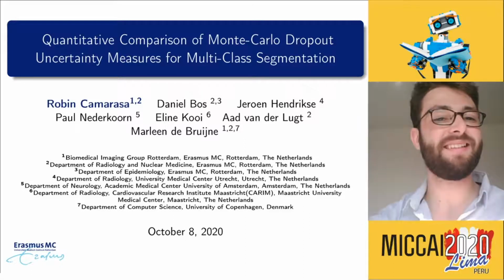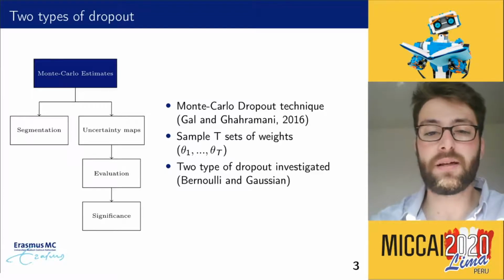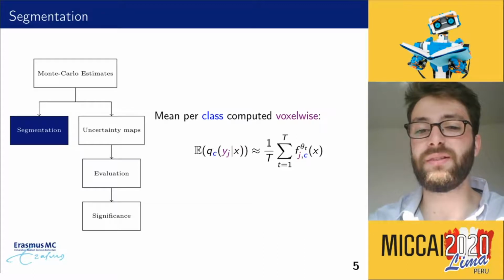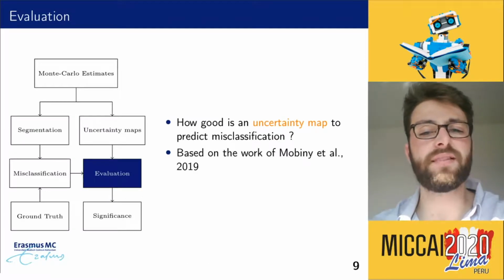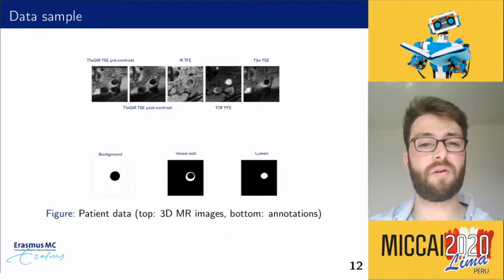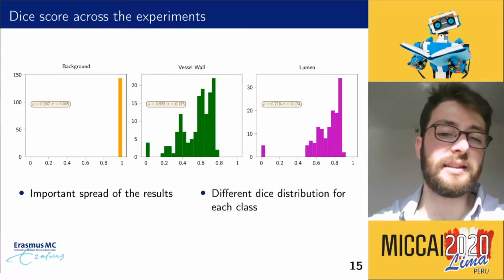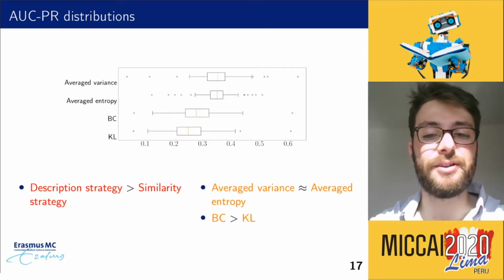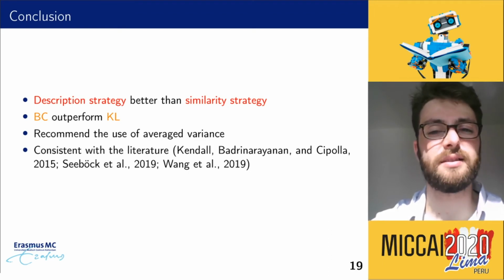UNSURE2020 Long oral by Robin Camarasa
Talk by Robin Camarasa about the paper "Quantitative Comparison of Monte-Carlo Dropout Uncertainty Measures for Multi-Class Segmentation" presented at the UNSURE 2020 MICCAI workshop.

The mission of the UNSURE workshop is to develop awareness and encourage research on uncertainty modelling of machine learning algorithms to ensure safety for applications spanning both the medical image computing (MIC) and computer assisted intervention (CAI) fields.

If you are interested in machine learning, medical image analysis and/or safety and uncertainty in those fields make sure to check out the rest of the videos on our channel as well as our